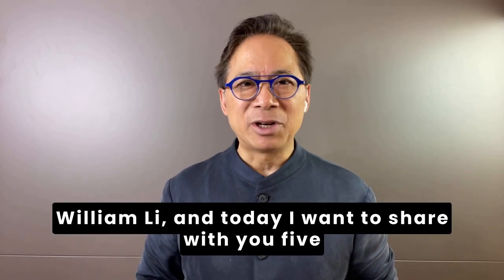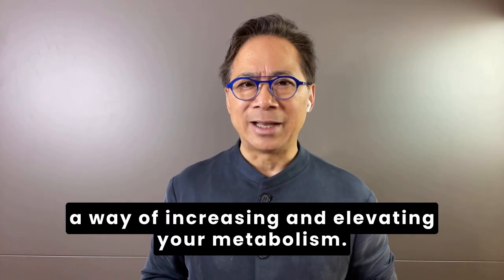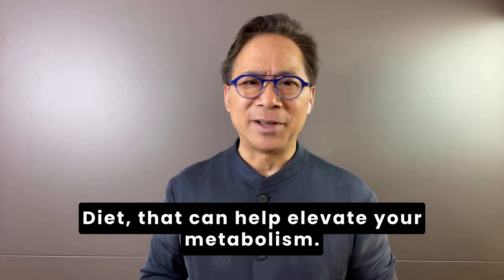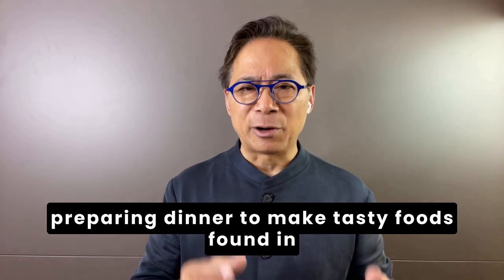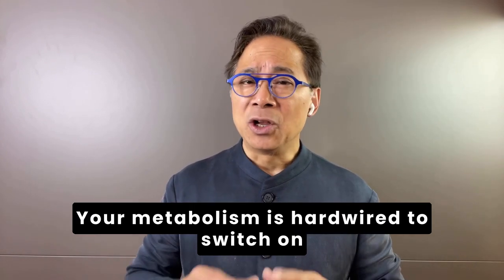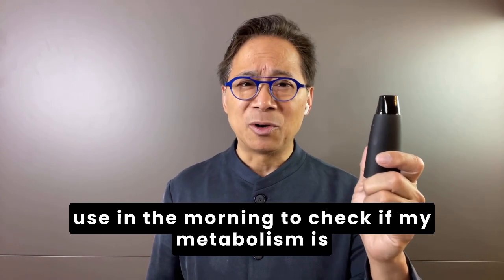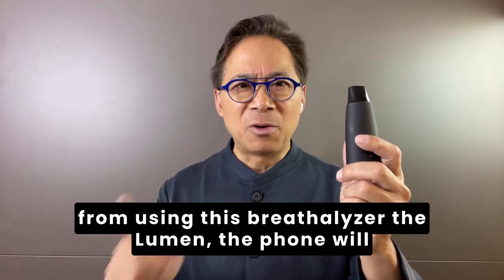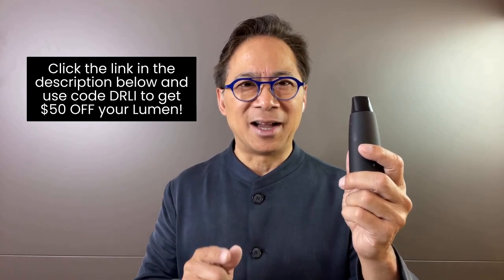5 Tips to Boost Your Metabolism | Dr. William Li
One of my favorite ways to track my metabolism is using my Lumen device! This is a device that tests how much carbon dioxide is in your breath to measure your metabolism. Eating foods like seafood, olive oil, and fresh veggies really does improve metabolism, and now I can see it happen in real time!